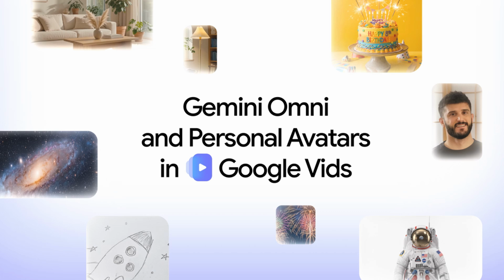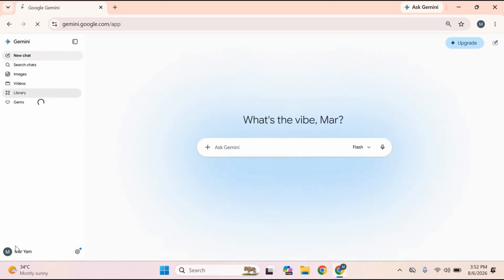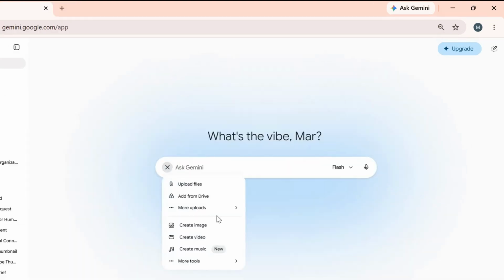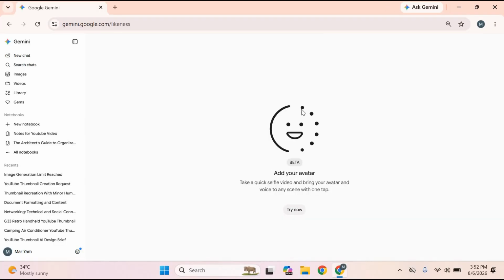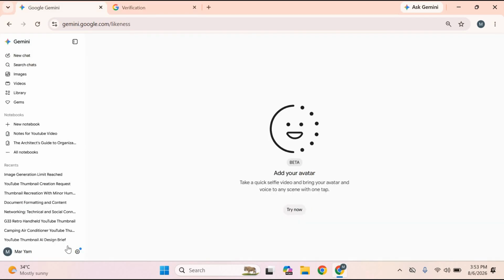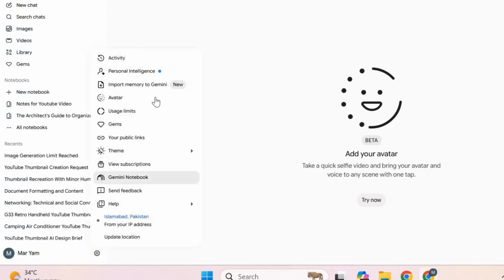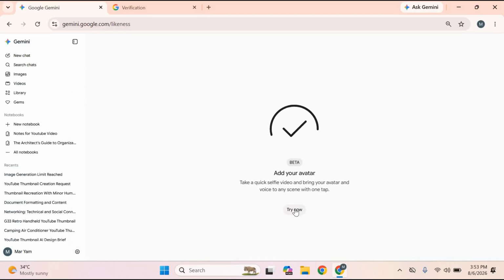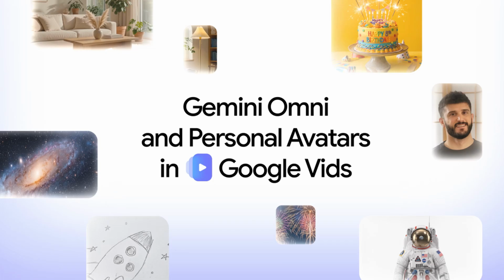How to Create an AI Avatar using Google Gemini (Step-by-Step Tutorial 2026)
Want to create your own AI avatar with Google Gemini? In this step-by-step tutorial, I'll show you exactly how to set up a personalized AI avatar that looks and sounds like you, making it easier to create AI-powered videos without recording yourself every time.

In this guide, you'll learn how to access the Google Gemini Avatar feature, connect your mobile device using a QR code, record the required facial expressions, and complete the setup process for the best results. I'll also share a few tips to help you create a more realistic and accurate AI avatar.

What You'll Learn:
• How to access the AI Avatar feature in Google Gemini
• How to start the avatar setup process
• How to scan the QR code with your phone
• How to record facial expressions correctly
• Tips for creating a realistic AI avatar
• How AI avatars can speed up your content creation
Whether you're a YouTuber, content creator, educator, marketer, or simply curious about Google's latest AI tools, this tutorial will help you get started in just a few minutes.